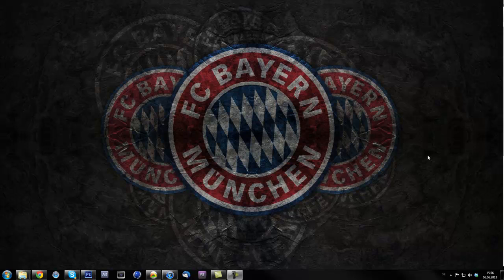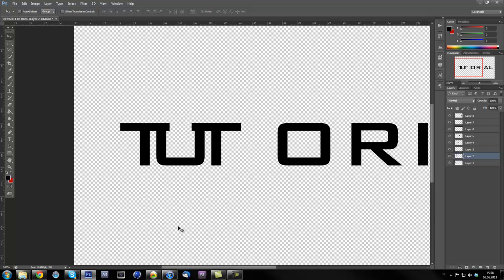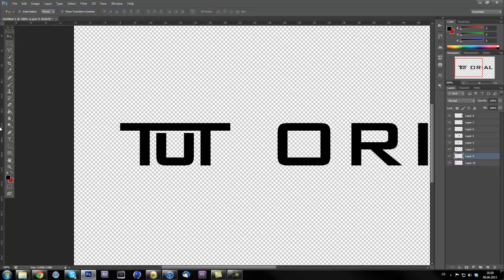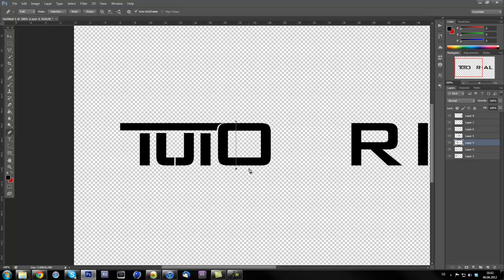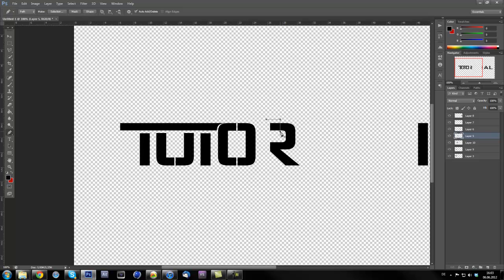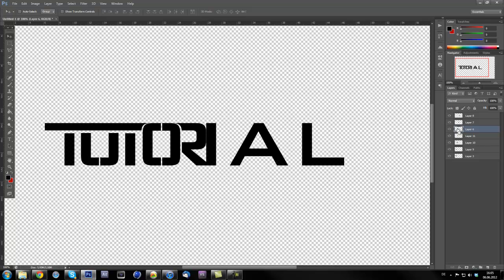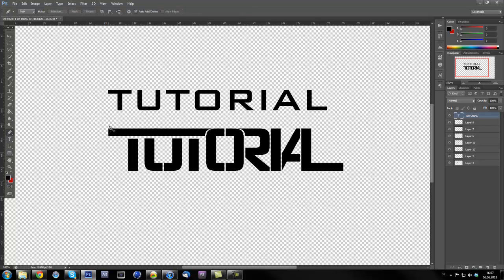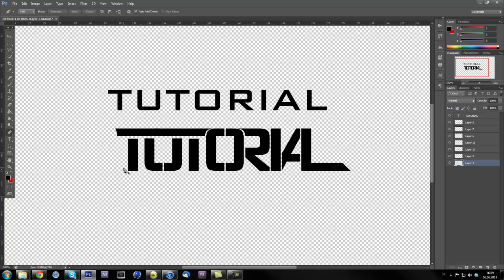Photoshop Tutorial - Pentool Part 2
Here it is! Im showing you how you can easily modify a font into a custom text logo!
Hope you like it so pls leave a Like/Fav/Comment! xD